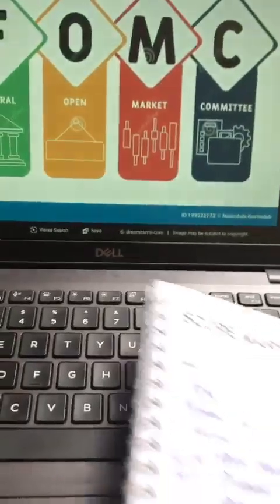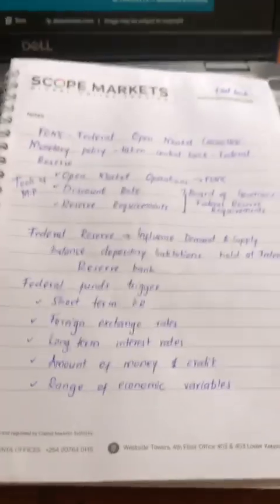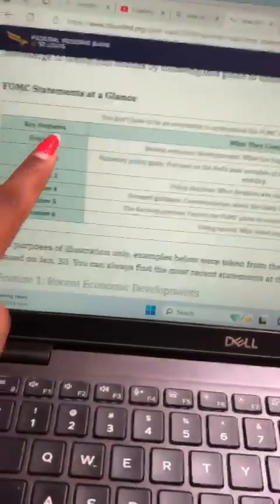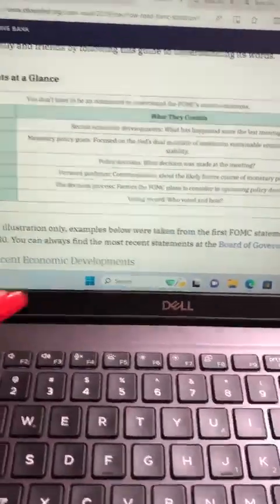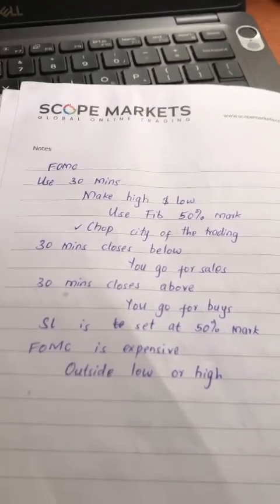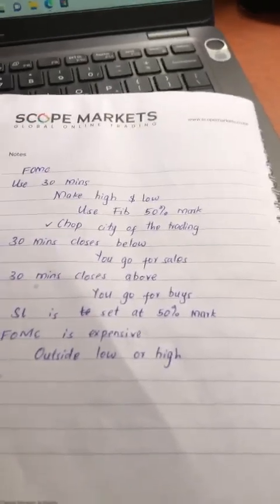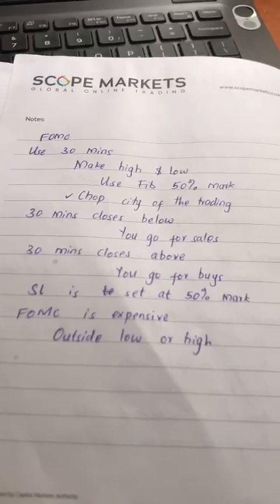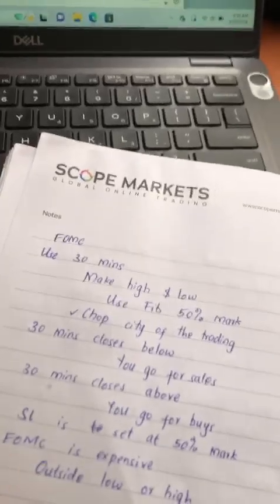How to trade FOMC profitably